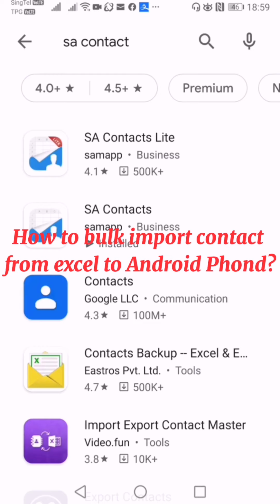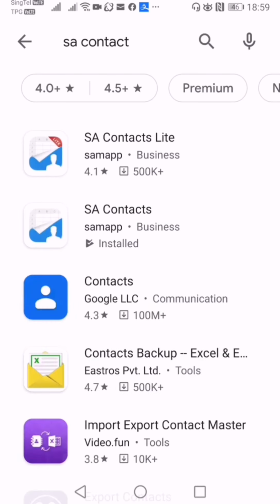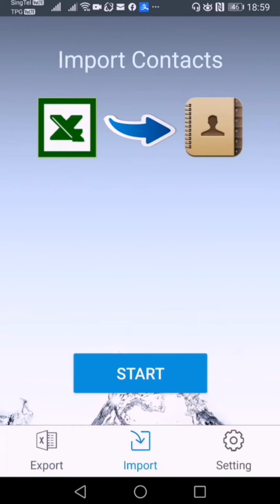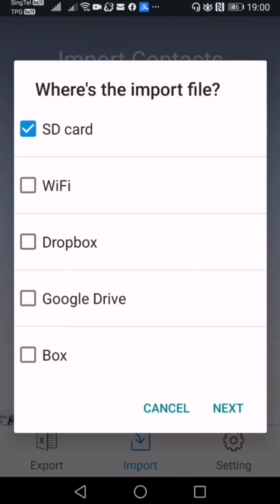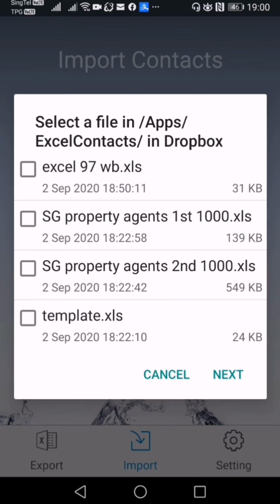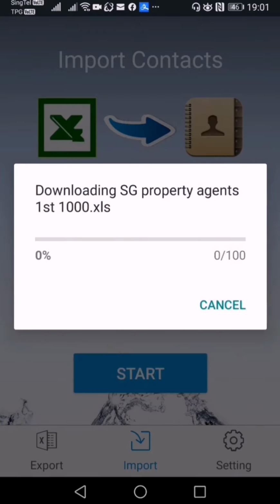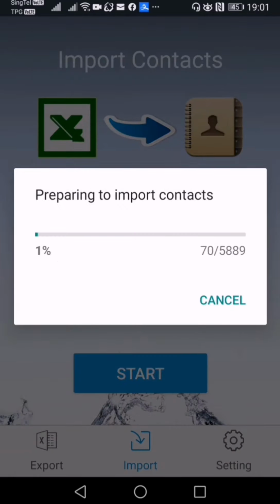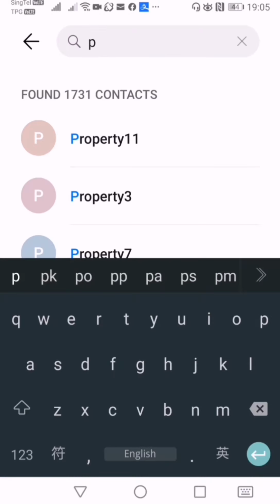How to bulk import contact from excel to.mobile phone